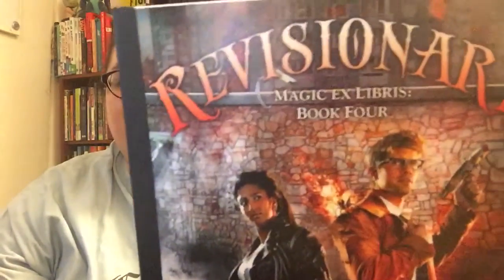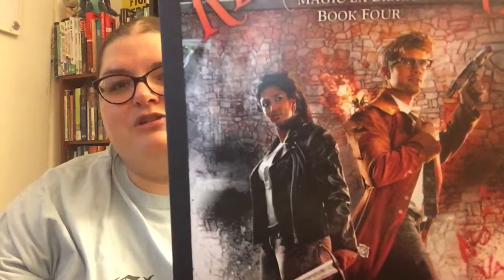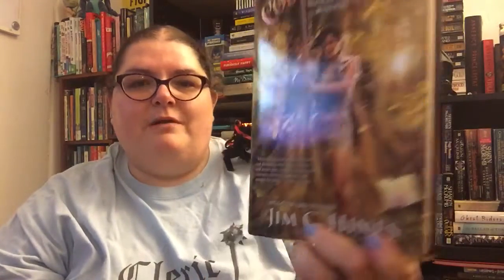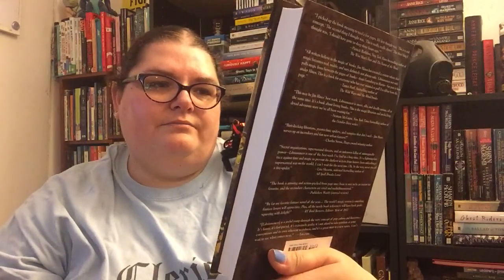Review: Revisionary and the Magic Ex Libris series by Jim C. Hines [Spoiler Free]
In which I gush uncontrollably about the Magic Ex Libris fantasy series

My copy of Revisionary was provided by DAW in exchange for a free and honest review.